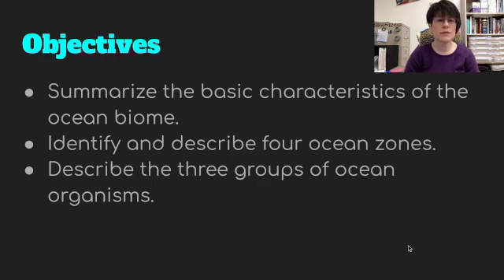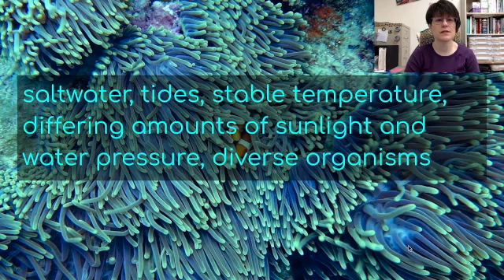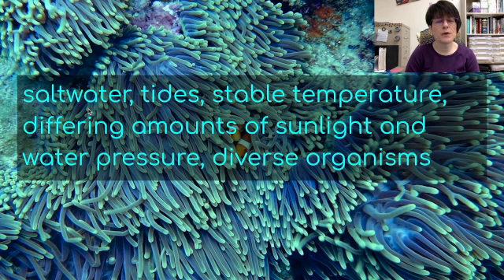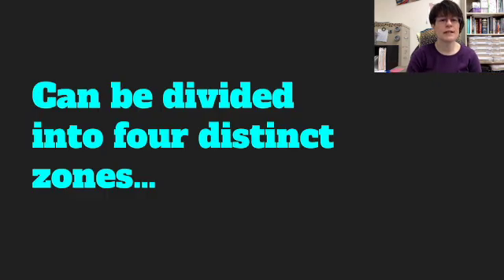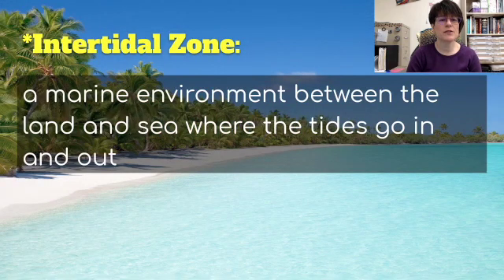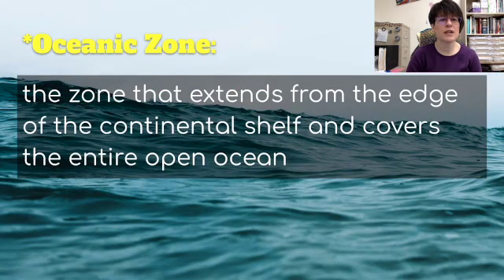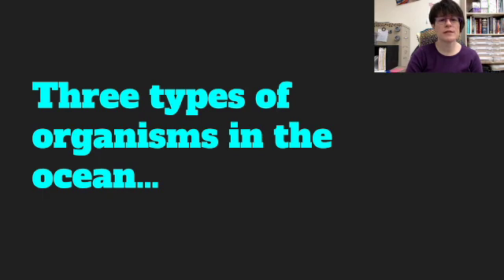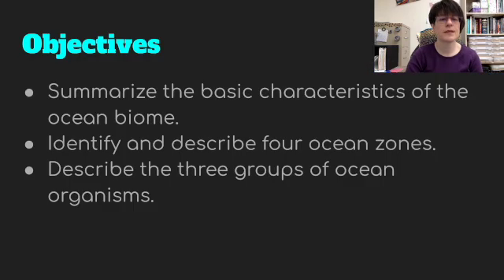LS 7.3.8 Oceans